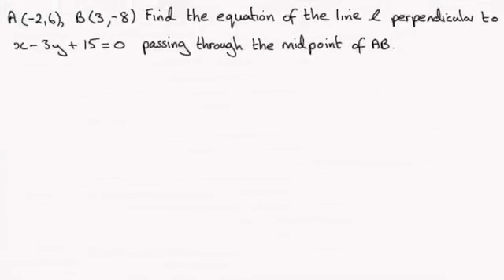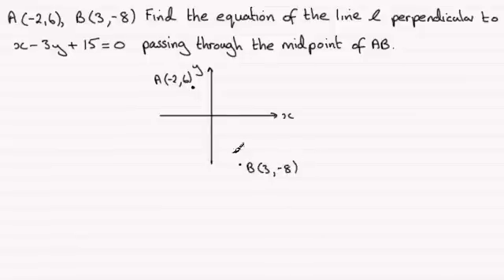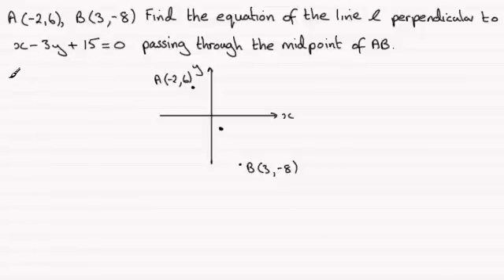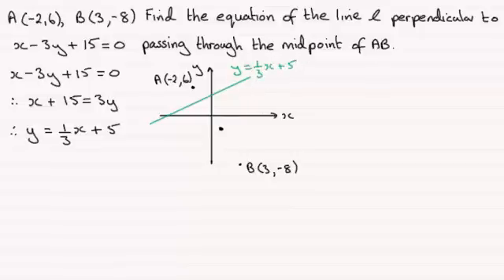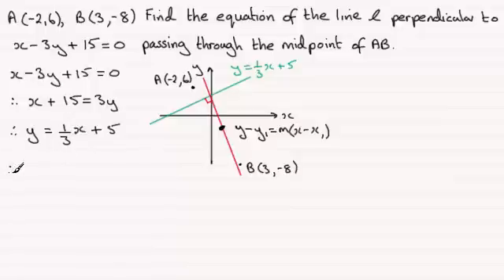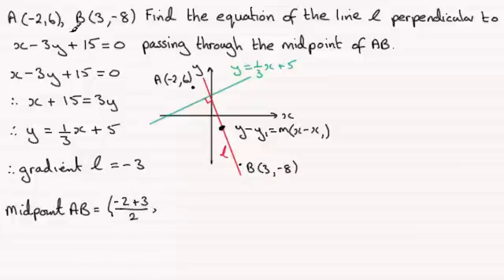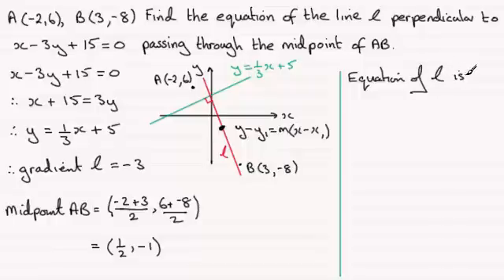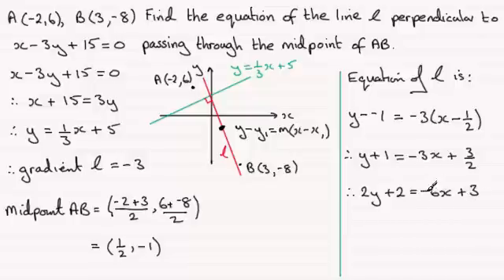Coordinate geometry - straight lines : OCR C1 June 2013 Q8 : ExamSolutions Maths Revision